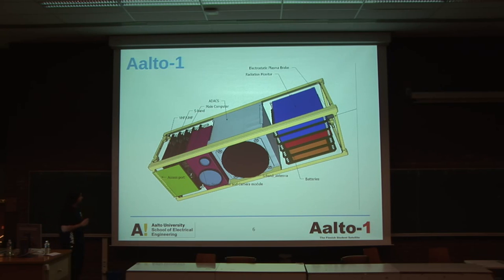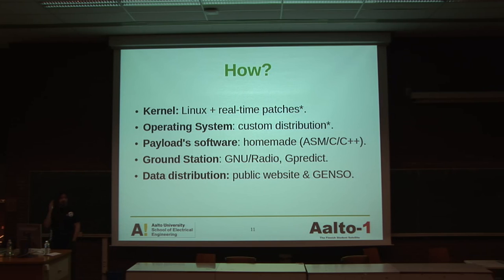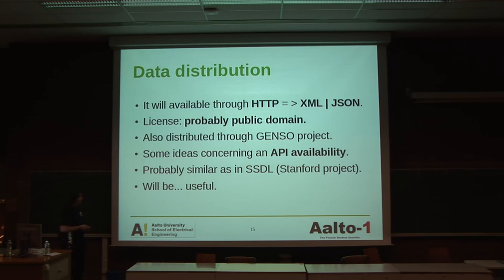FOSDEM 2011 - Aalto